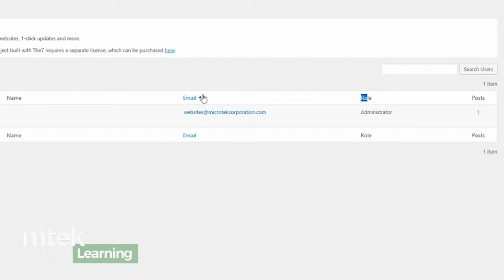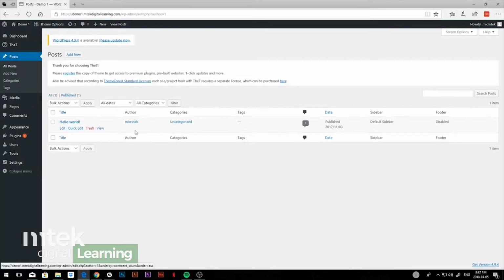How to Add Users to Your Wordpress Website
Running a Wordpress website means you sometimes want to add other users to help manage the content and features. Here's a quick video explaining the user roles you can add for your team.